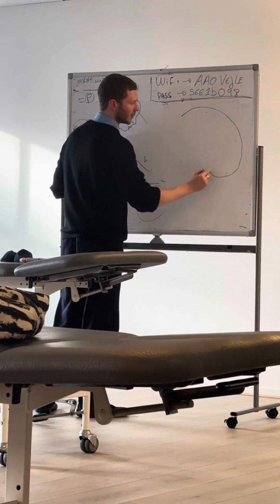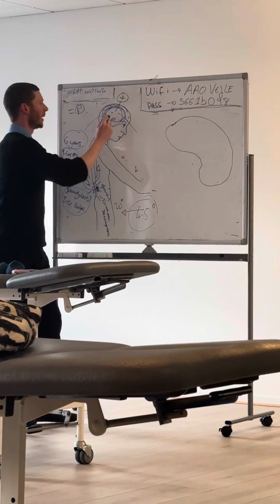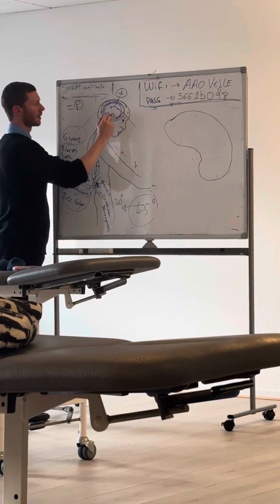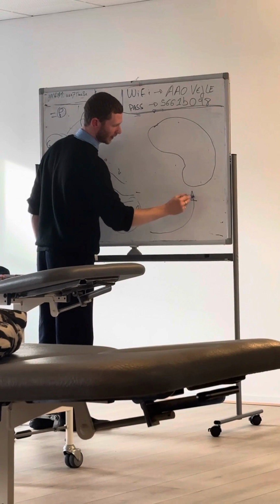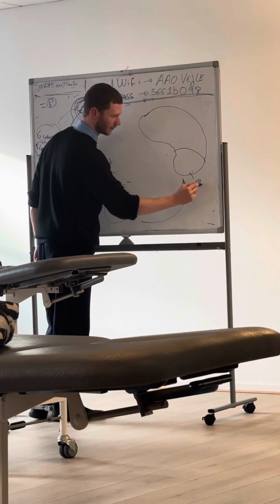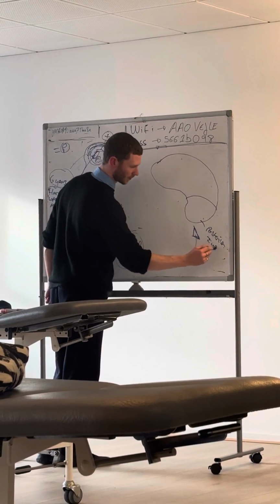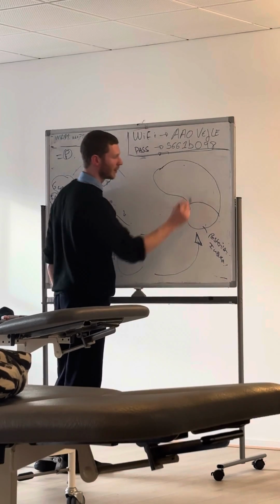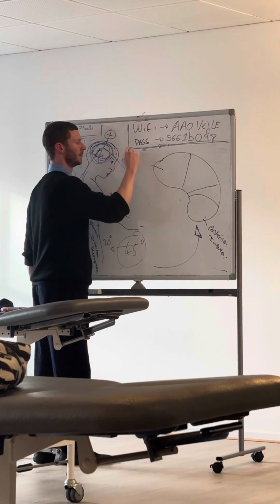The pain is all in your head. Or is it? The role of interoceptive accuracy